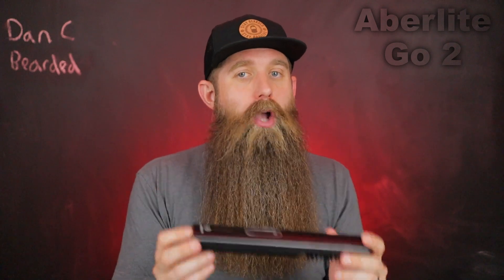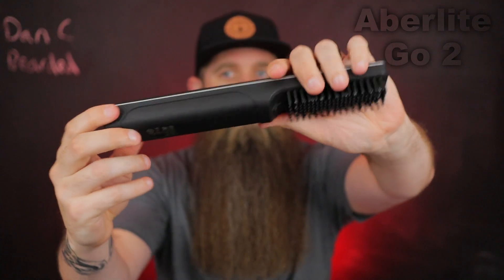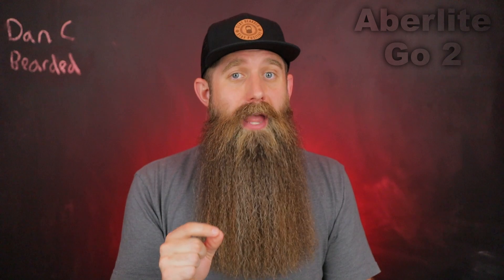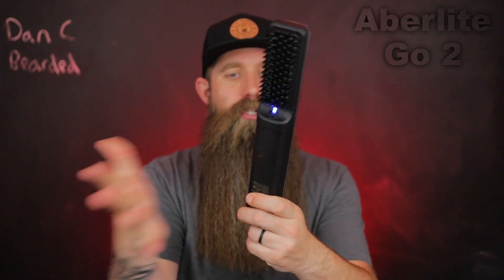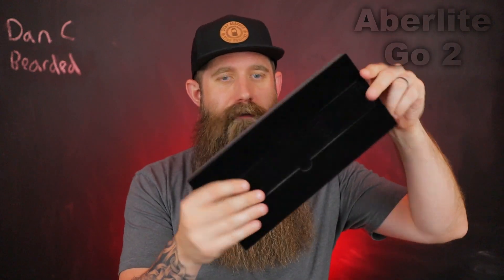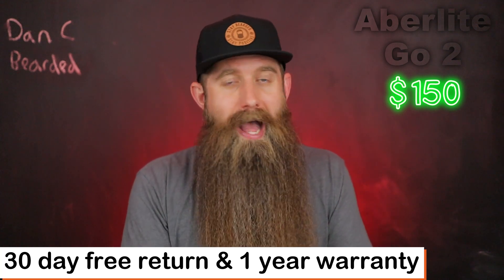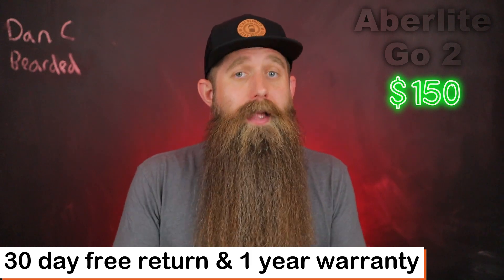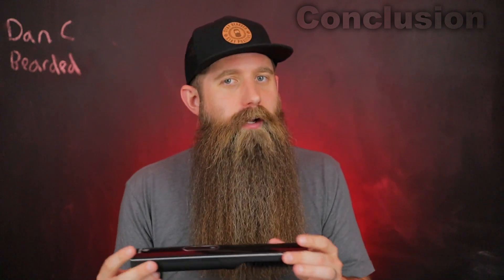Aberlite Go 2 - BEST Cordless Beard Straighter/Heated Brush!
I go over the details and review the Aberlite Go 2 aka the Aberlite Pro Cordless. The best heated brush aka beard straightener on the market.

Dan & Sam's Etsy shop for Shirts, Decals, & more made by Sam:

Timestamps:
0:00 = Intro
2:57 = Details
7:08 = Price
9:02 = Conclusion